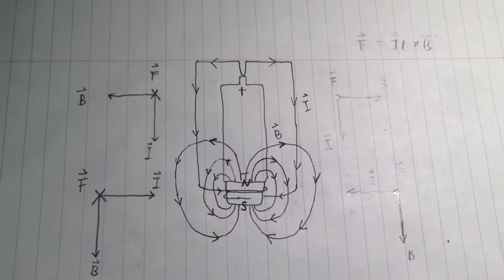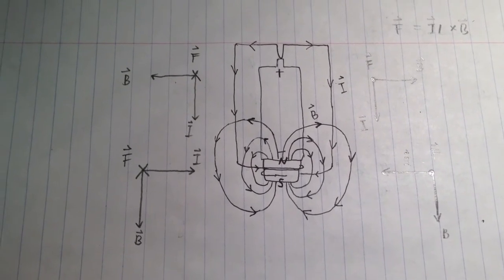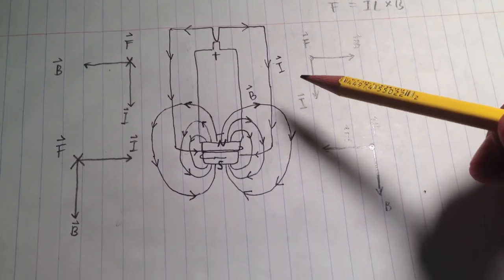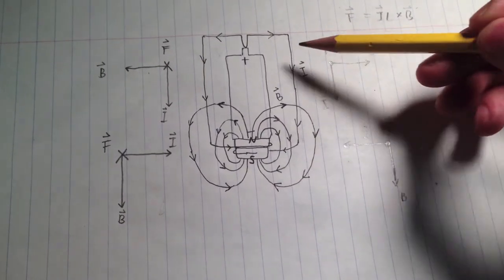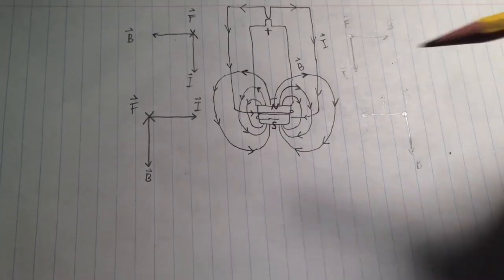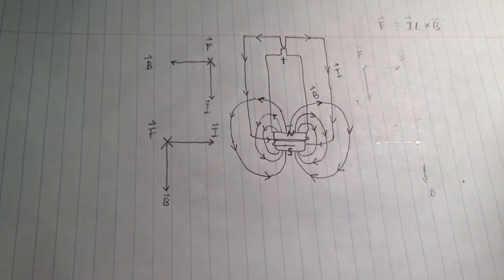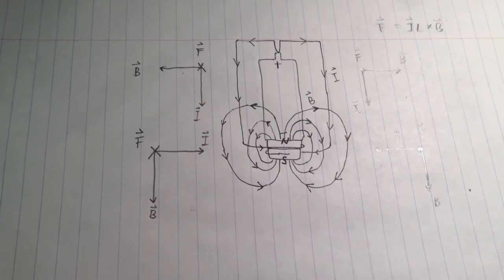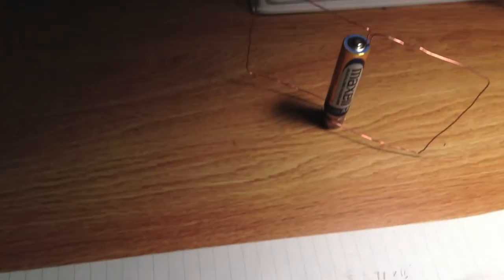Homopolar Generator - Yuanzhi Gao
Name: Yuanzhi Gao